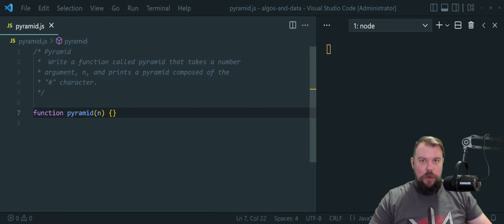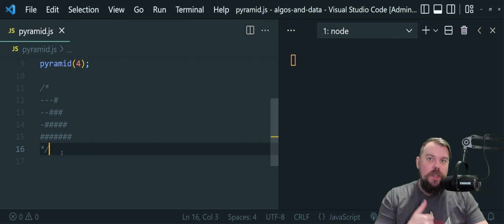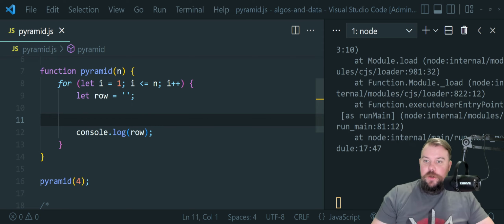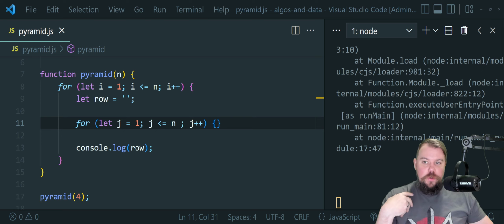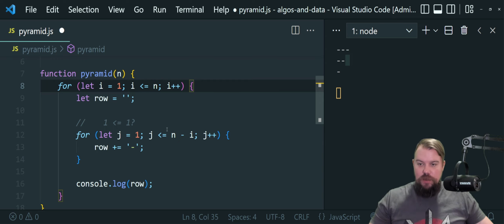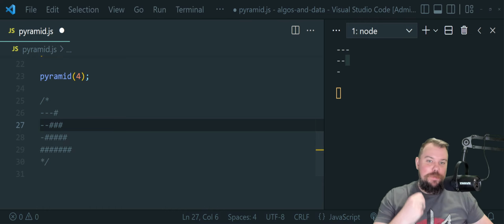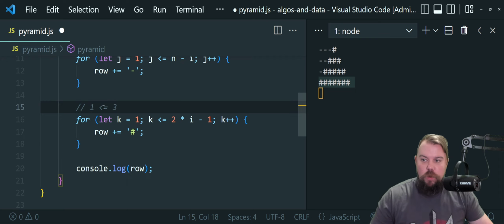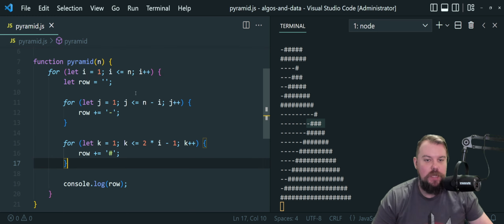Conquer the JavaScript Interview: Pyramid [Intermediate Skill Level]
In this video we cover a more complex algorithm: pyramids.  The purpose is to print a pyramid shape with "#" characters as the building blocks that is n number in height.  This function uses two nested loops to build up each row of the pyramid. The outer loop iterates from 1 to n, representing each row of the pyramid. The inner loops are used to add spaces and “#” characters to each row. The first inner loop adds the appropriate number of spaces before the “#” characters to center the row. The second inner loop adds the appropriate number of “#” characters to create the pyramid shape. Finally, we log each row to the console.

(YouTube description won't let you use angle brackets so I wrote out the logic in English -_-;;)
The two important pieces of math to memorize, if that's what you need to do:
1) Printing spaces is one less per row, so the loop's logic is j less than or equal to n - i

2) Printing # is two more each row, so the logic is k less then or equal to 2 * i - 1